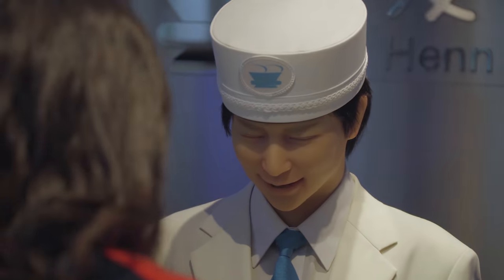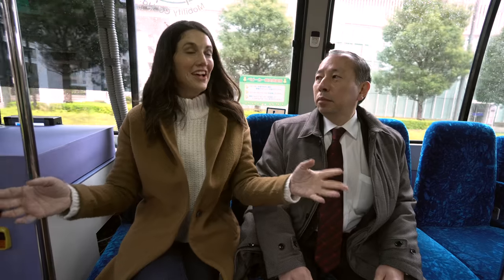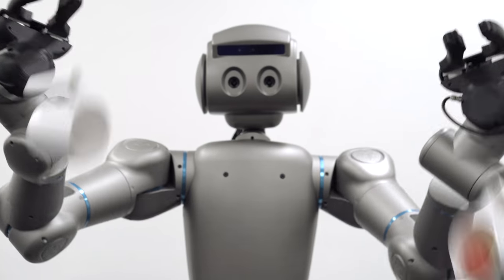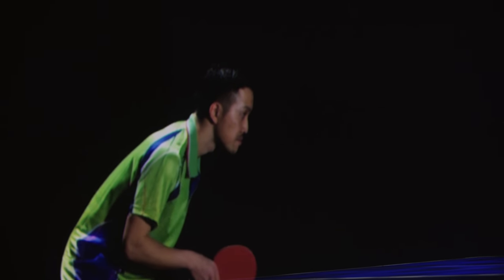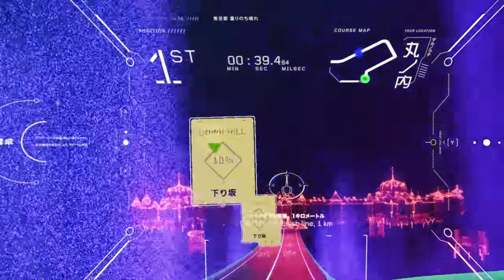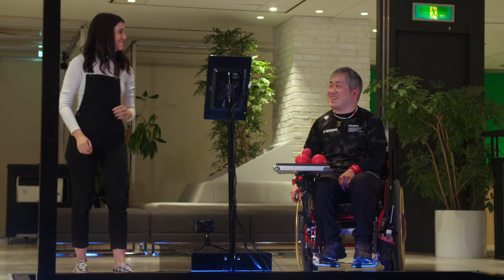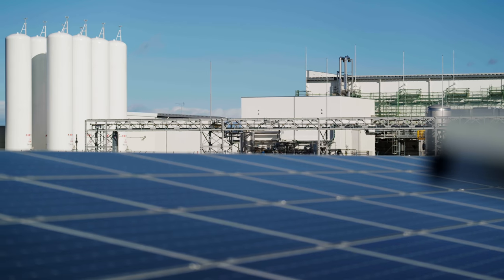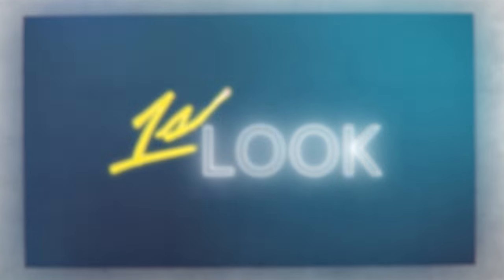Japan: Innovating the Game | Full Episode | 1st Look TV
The 2020 Tokyo Olympics are promising the be the most innovative games to date ... join us as we take a look at some of Japan’s cutting edge technology.

Watch 1st Look Saturday’s after SNL on NBC!